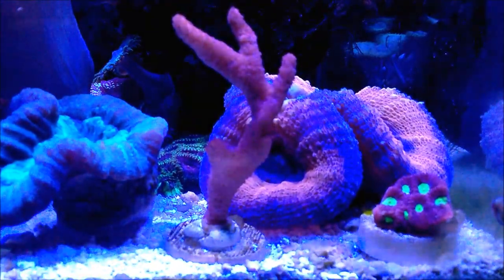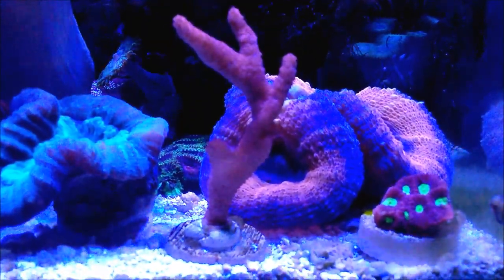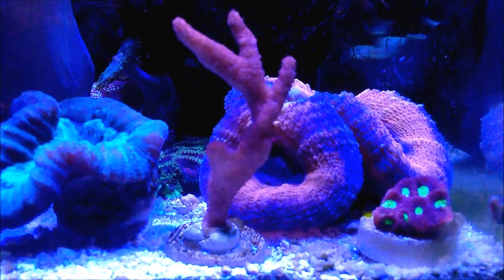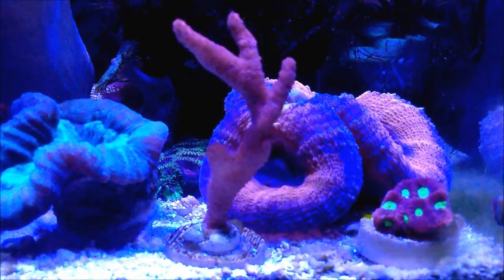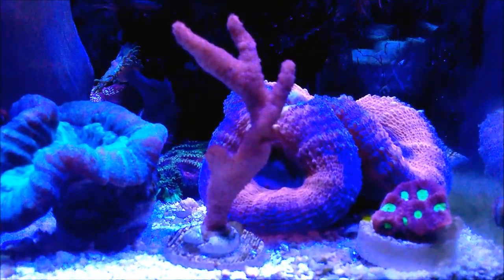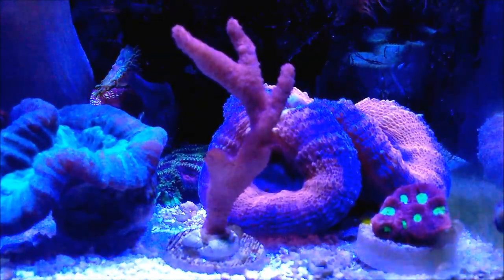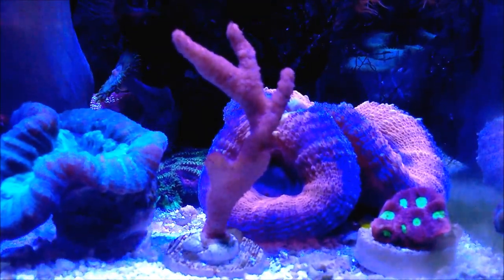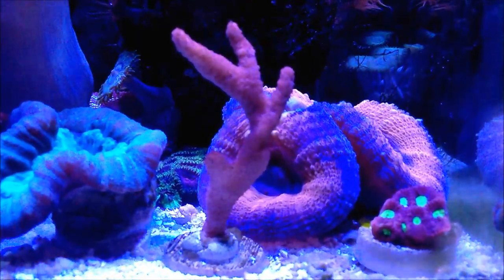Montipora digitata SPS coral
This video shows one of the Montipora type of SPS corals which is the Digitata. I demonstrate how they branch by observing the one I have and also explain about the different range of colors they are found in.